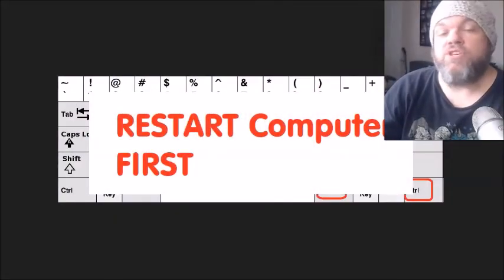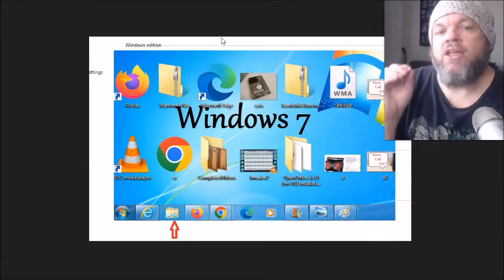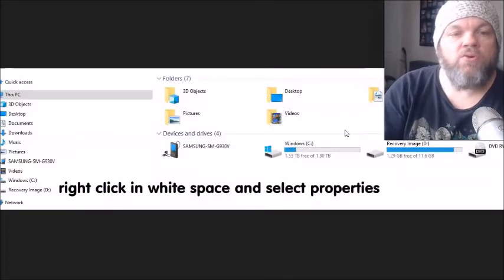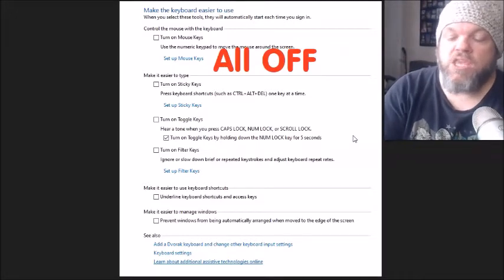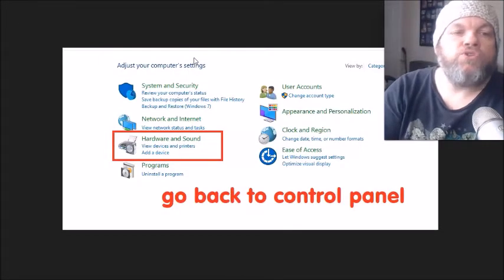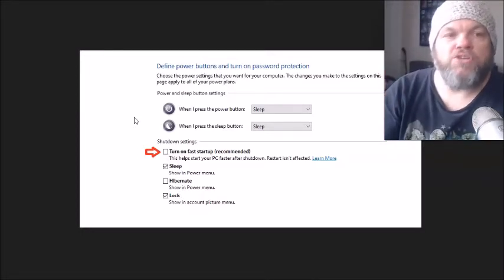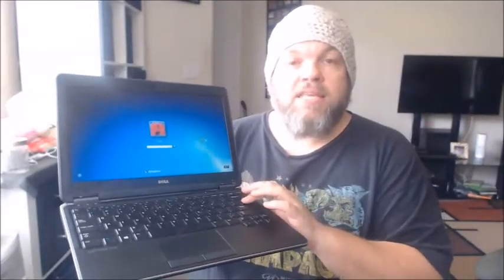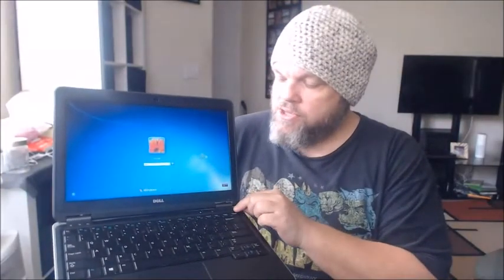Fix Keyboard Any Gateway Laptop Desktop (Creator NV NE M Series LT NE Slim Ultra Notebook All-In-One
I will show you how to repair your keyboard on your Gateway Notebook or Desktop PC computer.